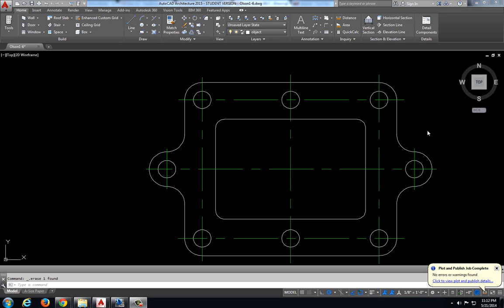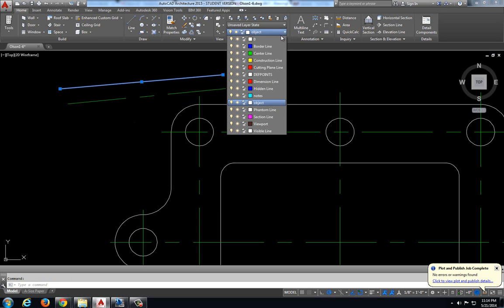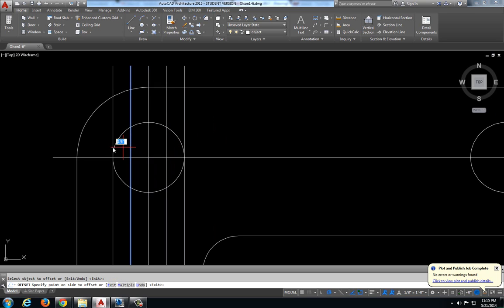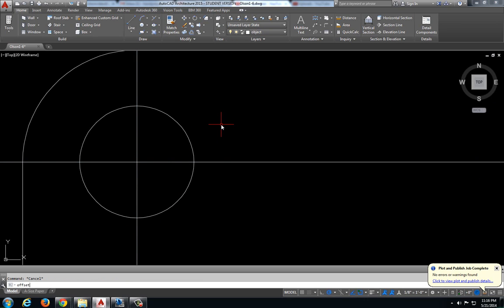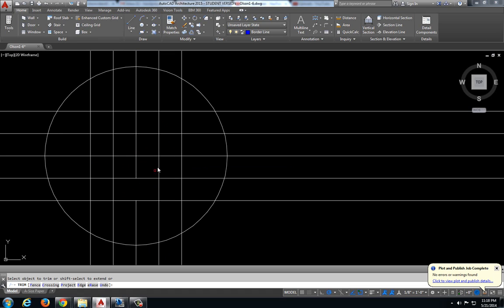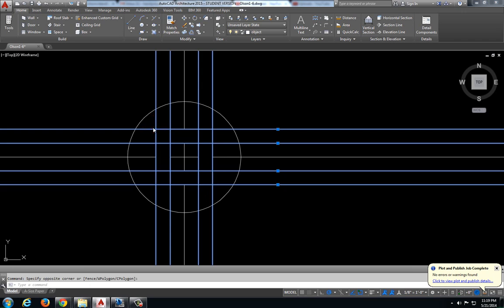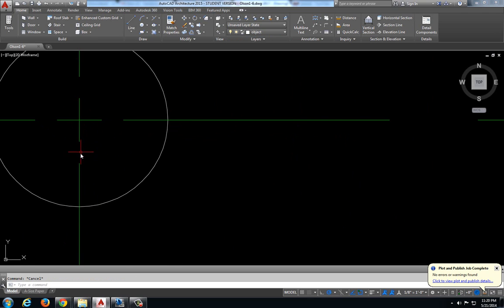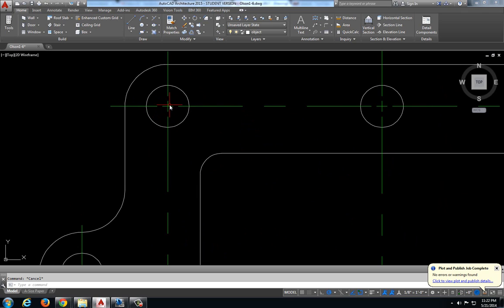Basic AutoCAD Architecture Commands Part 5: Layers, Center Marks & Center Lines